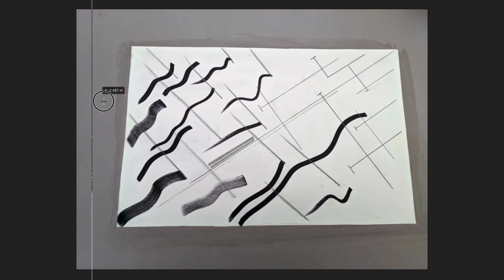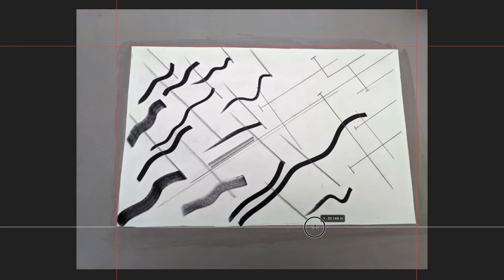Fundamentals & Elements 2D Design Line Study Critique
A sample crit of the line study assignment for my 2D design courses. Drop questions or comments below.

for instruction in design elements and principles, color theory,  illustration, drawing, and composition.

Alvalyn Lundgren is a practicing illustrator, designer and teacher. Founder of Alvalyn Creative, an independent studio located in southern California, she shares her knowledge of visual design, color and illustration in courses at UCLA Extension, Art Center College of Design, Otis College of Art and Design, privately, and through her blog and other online platforms.